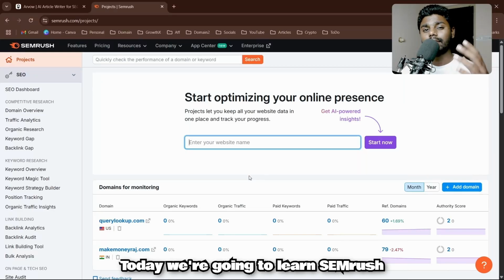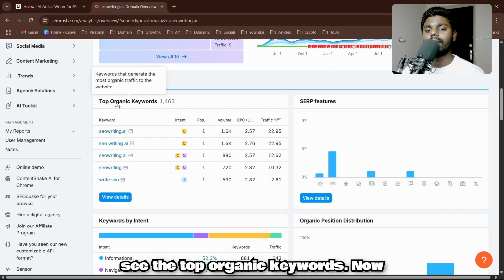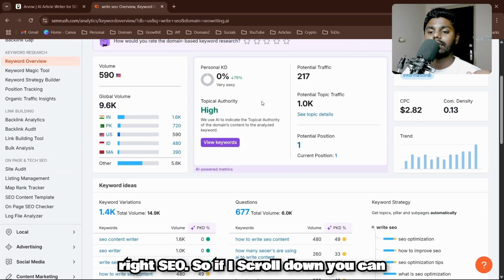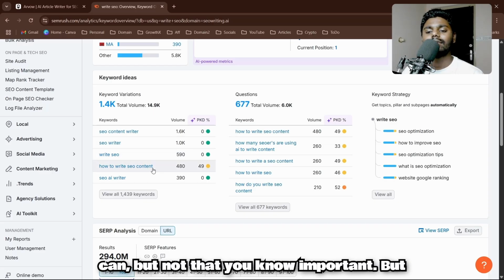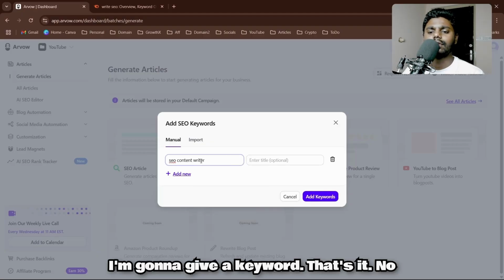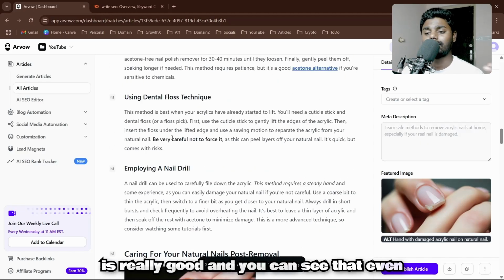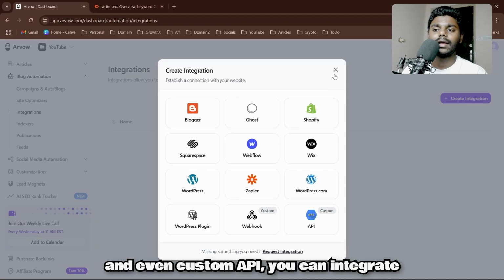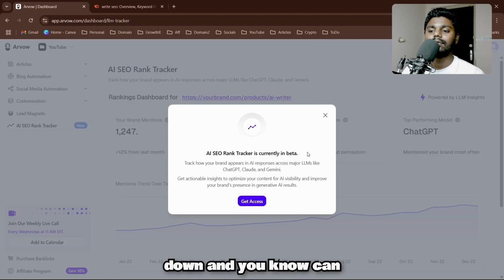I Found 100K+ Website Traffic Keywords in Minutes with Semrush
(Use "RAJ10")

In this video, I’ll show you how to do powerful keyword research with Semrush to find high-traffic, low-competition keywords in minutes!

Timestamps:
0:00 - Intro
0:13 - AI SEO Writer
0:20 - Live Finding Keywords
1:28 - AI Semrush Keyword Research
2:51 - Live Writing AI SEO Blog Article
5:28 - LLM AI SEO Rank Tracker